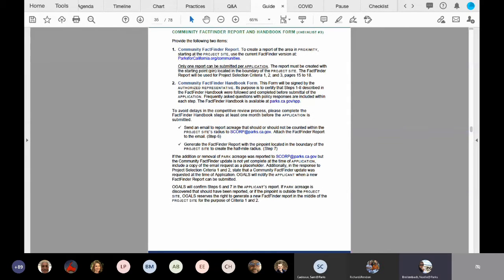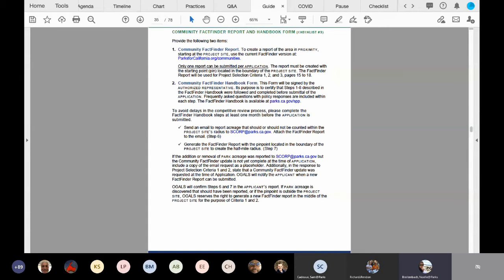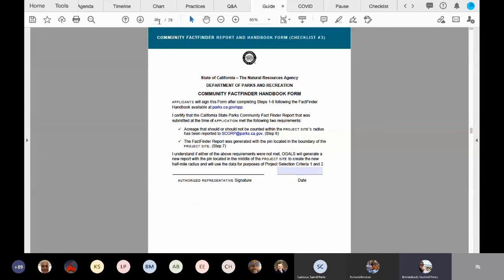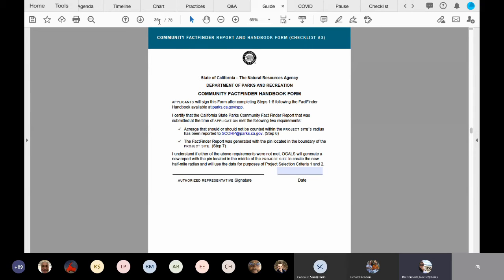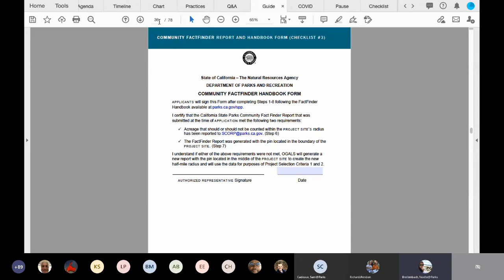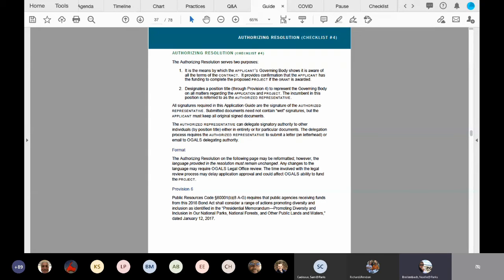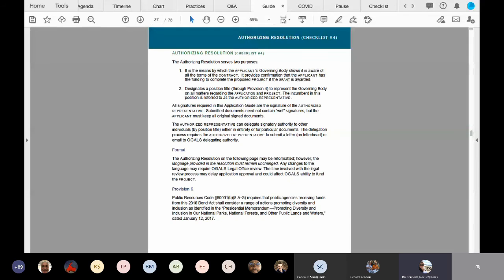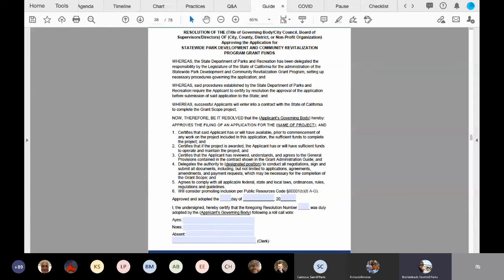Application Checklist Items 3 – 4